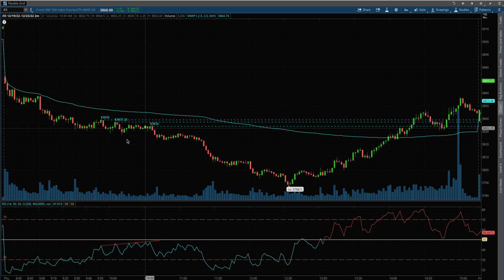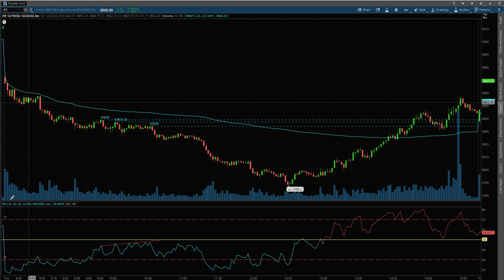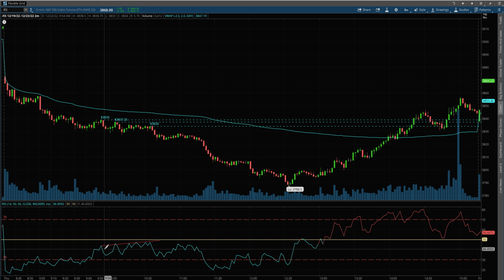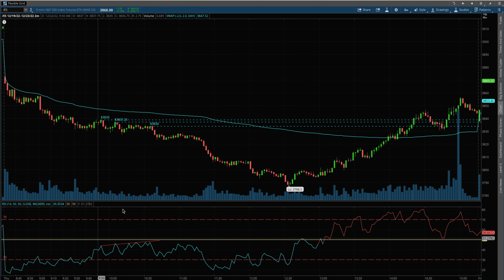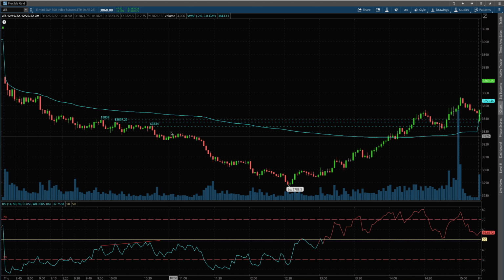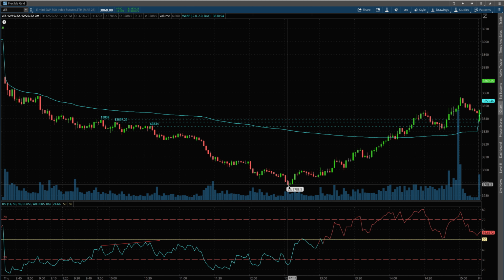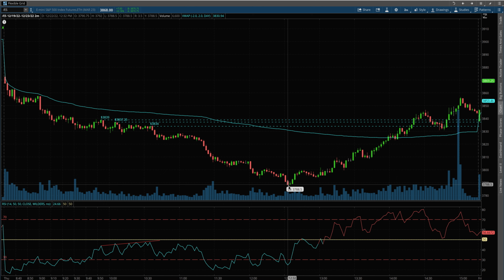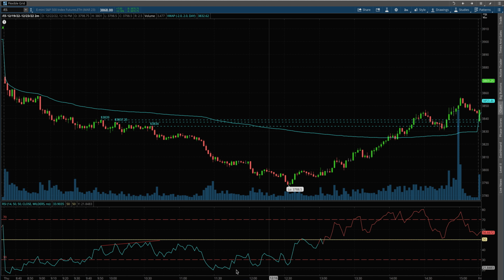RSI divergence 12:22 ESH23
Do you struggle finding great setups to trade?  Check out how use RSI to capture big moves on S&P500 Futures.  Great tool for new traders looking to become profitable.